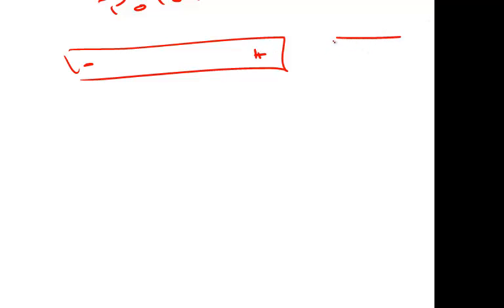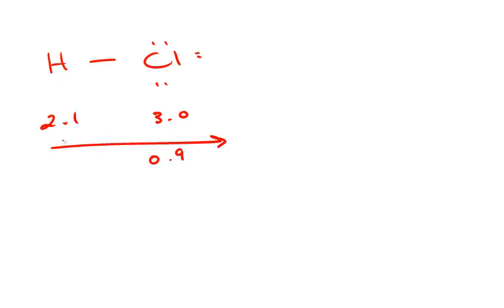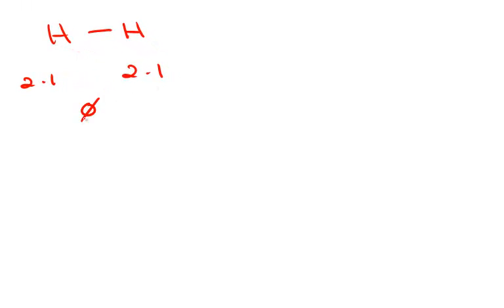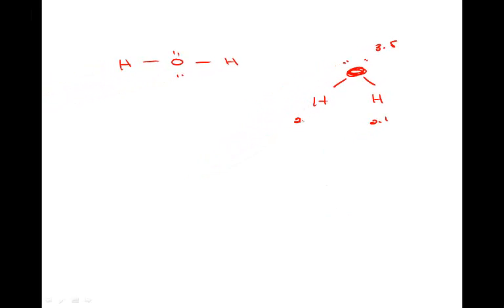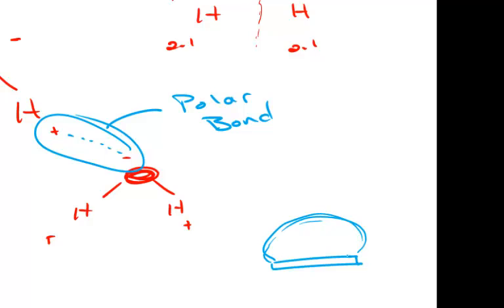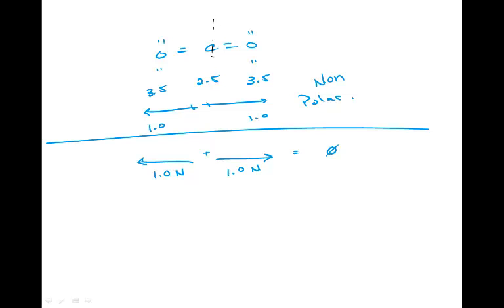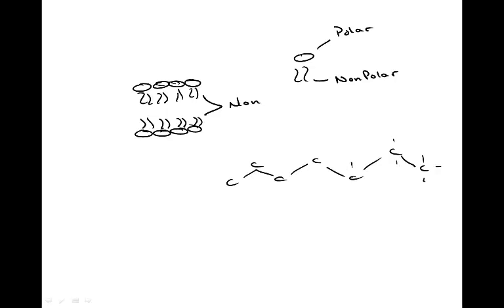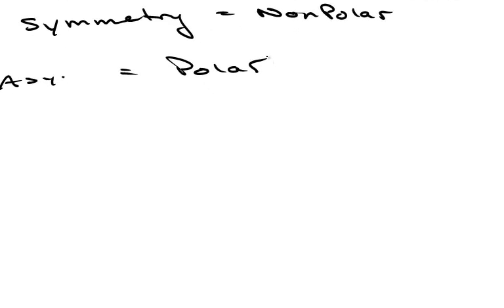Polar Molecules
Quiz Overview of Polarity